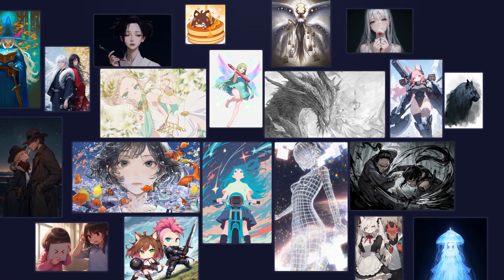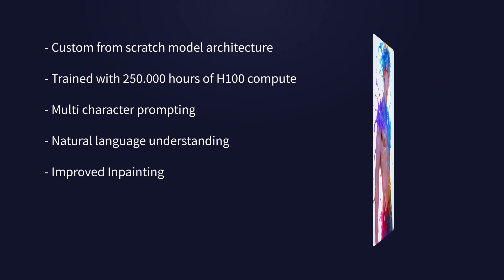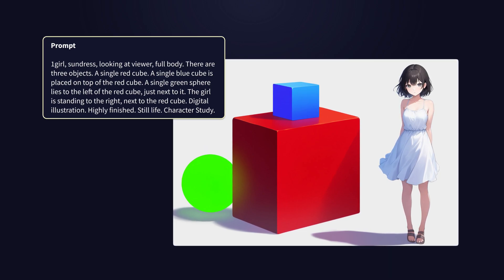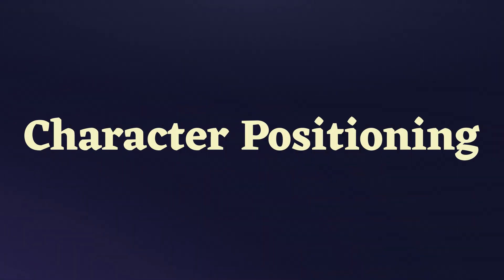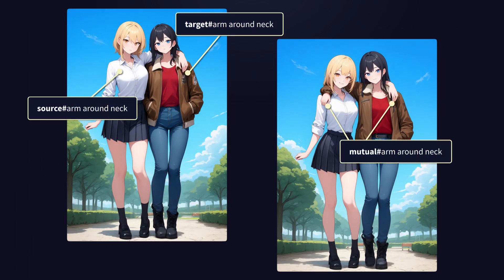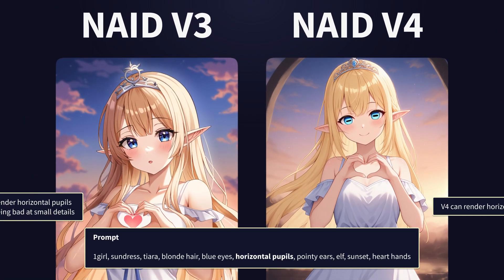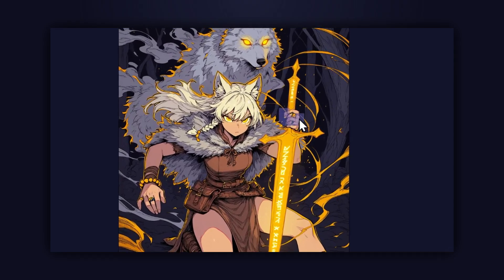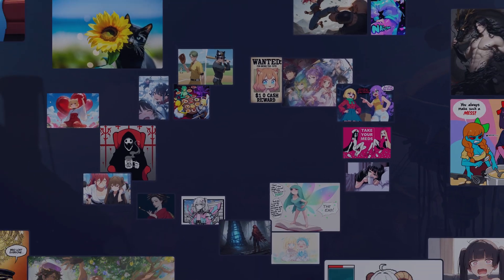NovelAI Diffusion V4 Full: The next generation Anime & Furry AI image generation model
Today, we're announcing our brand new state of the art AI image model, NovelAI Diffusion V4!